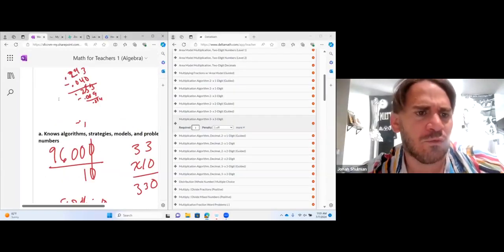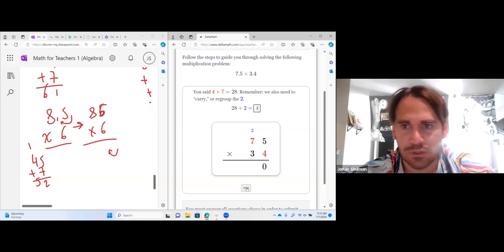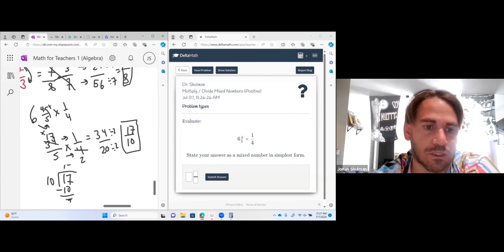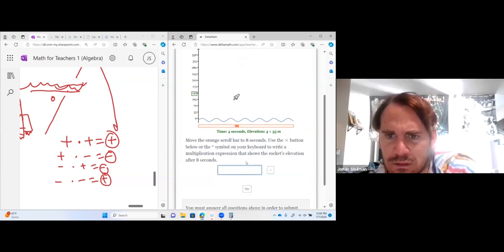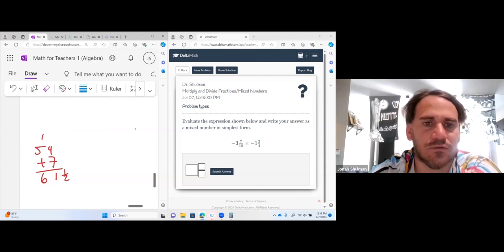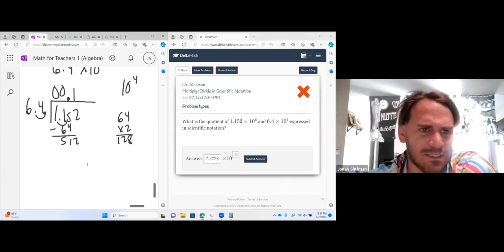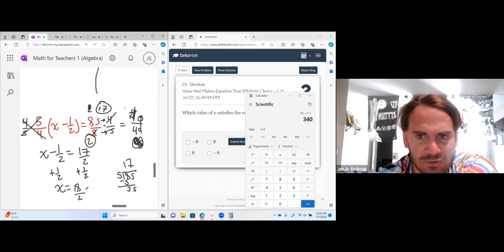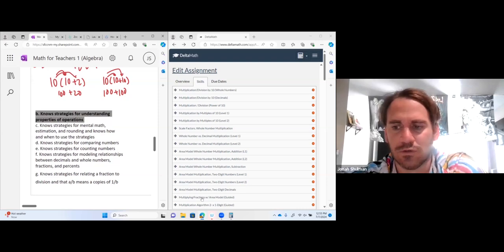Math for Teachers - 1a (Part 3) Multiplying and Dividing